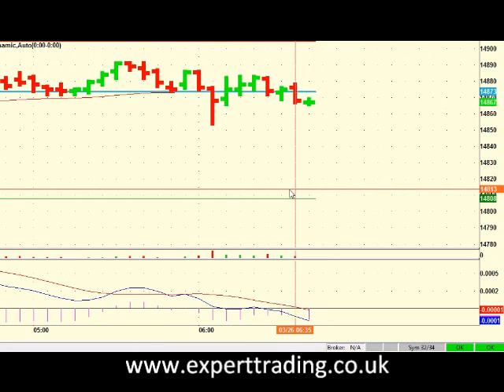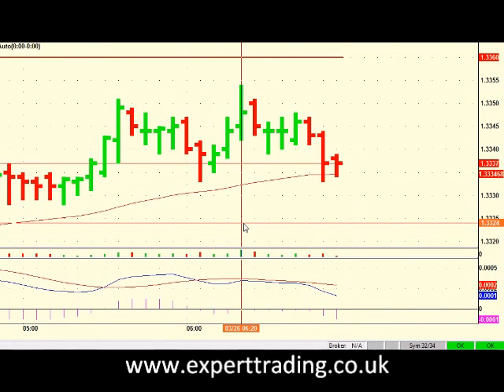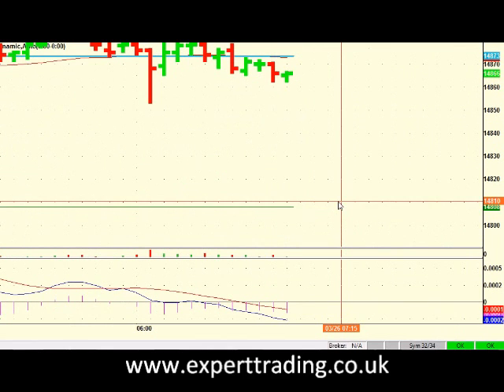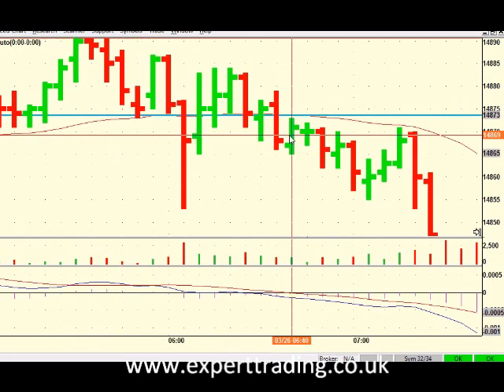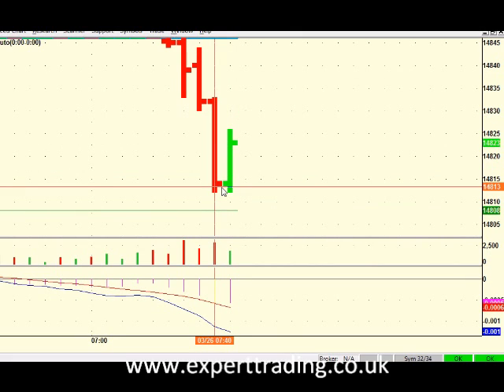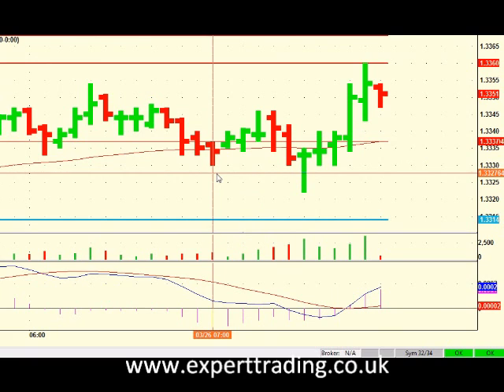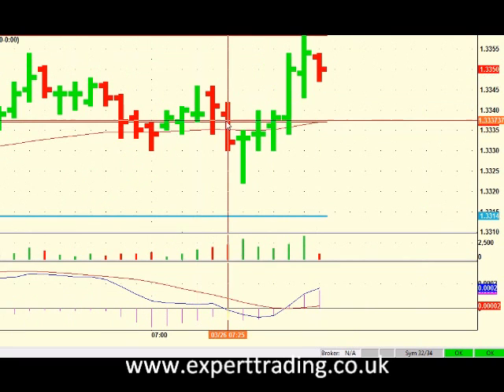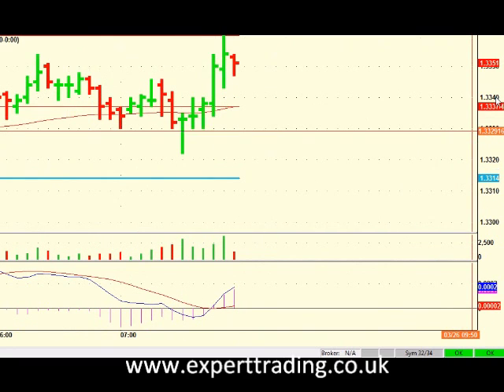Morning Trading 26-03-2010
- this video shows our morning trading on GBPUSD and EURUSD for Friday 26 March 2010.